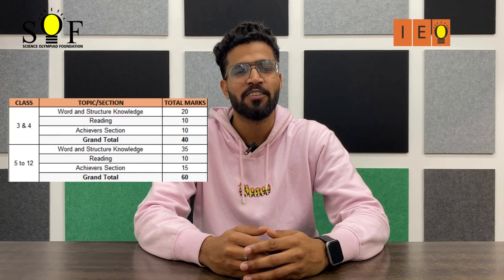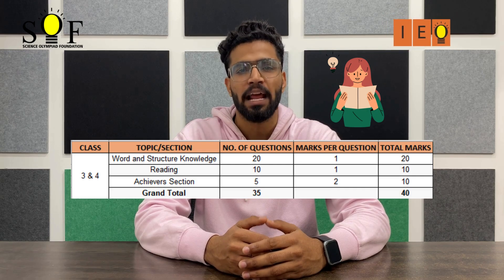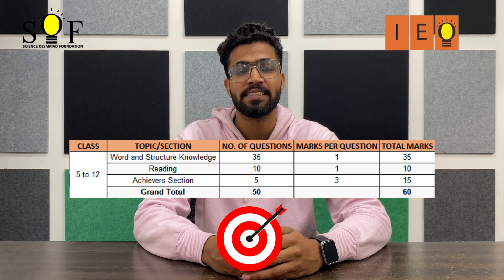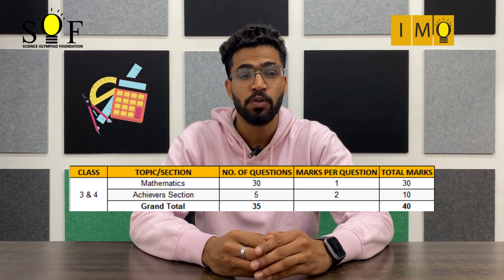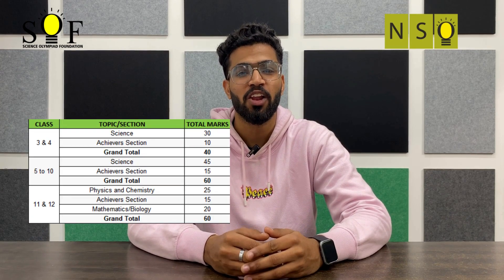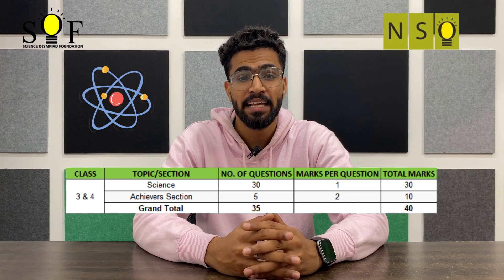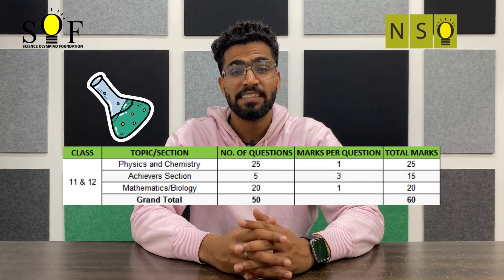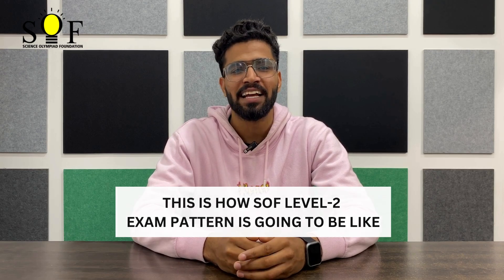Master SOF Level-2 Exam Pattern & Ace the Exam Like A Champ!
Welcome to the SOF Olympiad Level-2 Exam Pattern video! In this video, we will be discussing the exam pattern for the SOF Level-2 Examinations, including IEO, IMO, and NSO.

All the Level-2 Olympiads are going to take place on the same day that is 11 February 2024 at the different timings.

To ace in any exam, knowing its exam pattern is very important! So is the case for SOF Level-2 exam.

If you're preparing for the SOF Level-2 Examinations, this video will provide you with a detailed understanding of the exam pattern.